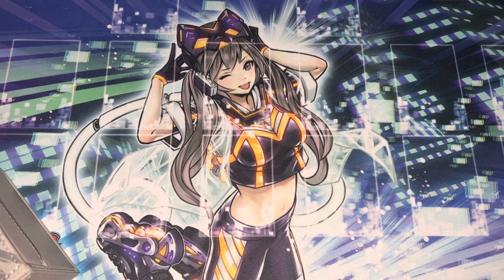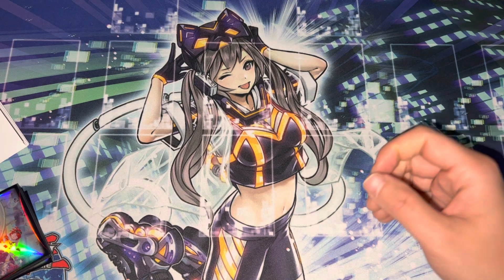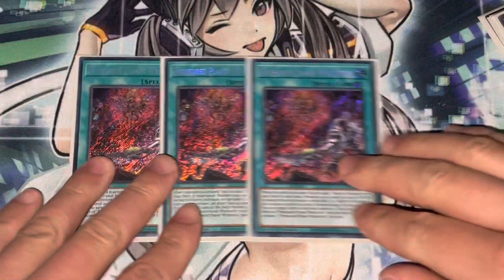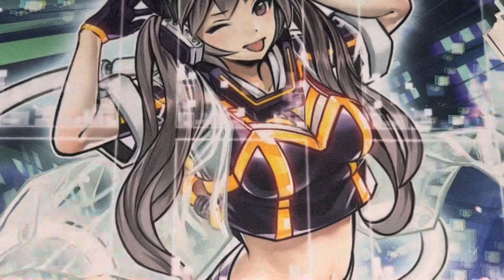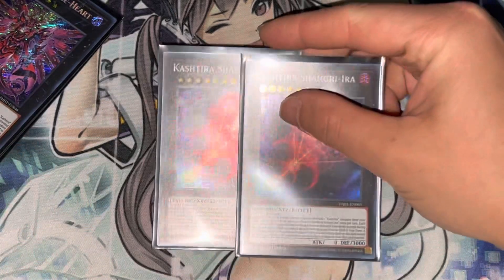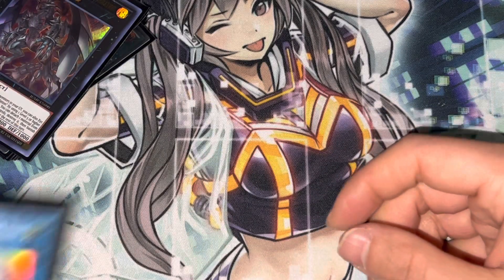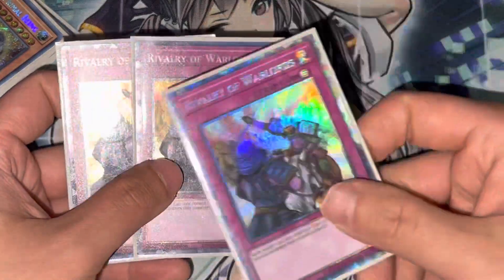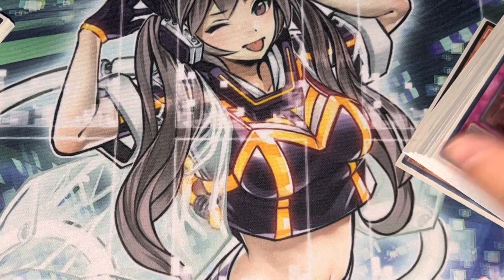My current competitive super consistent Kashtira deck profile 3/2023